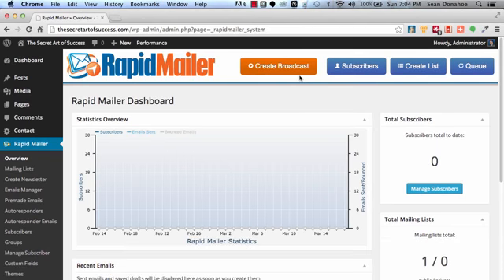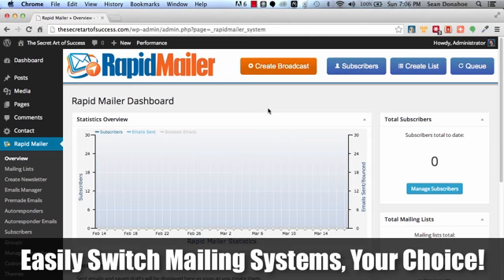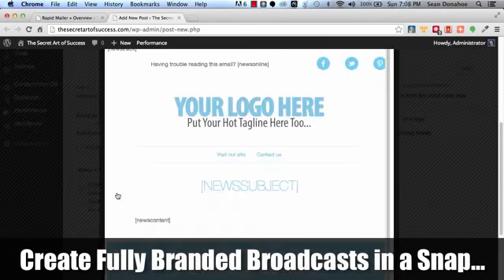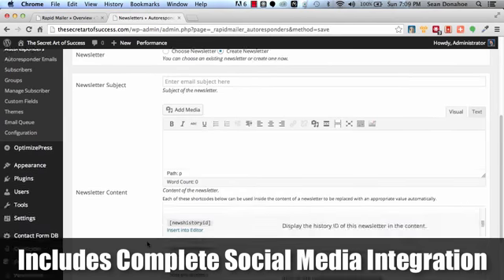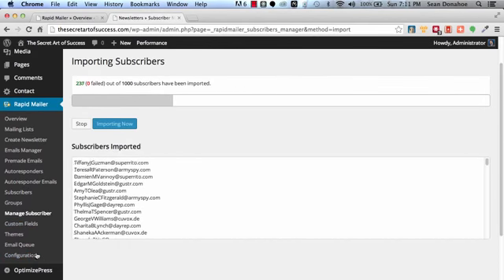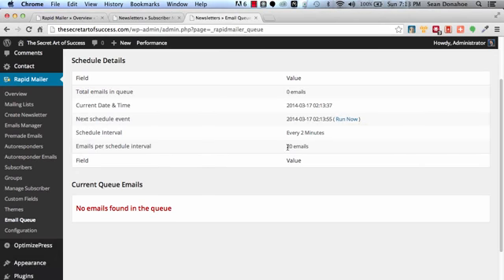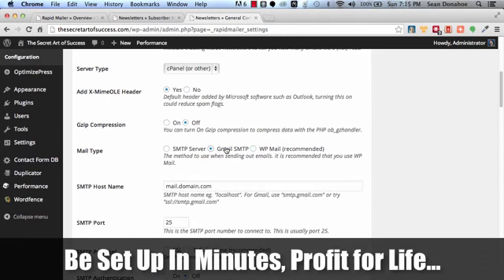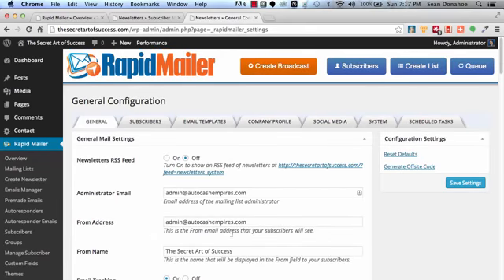How to Reach inbox with any ISP [BEST WAY]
Build Huge Lists, Skyrocket Your Profits and Take Control of Your Email... Starting Now
Rapid Mailer is the Ultimate Self-Managed Autoresponder Platform to Maximize Your Email Marketing

IMSC Rapid Mailer Features:
[+] Saves You a Fortune in Autoresponder Costs
[+] Unrestrictive Importing and Mailing for Full Control of Your Campaigns
[+] Create Profitable Paid Mailing Lists Instantly (No one else does this!)
[+] Full Email Statistics & Click Tracking for Ultimate Campaign Tracking